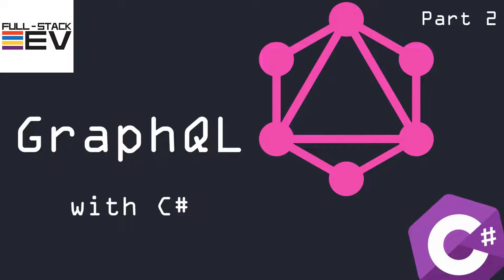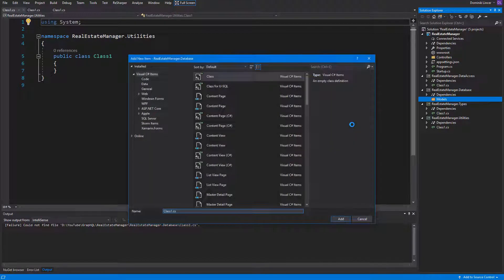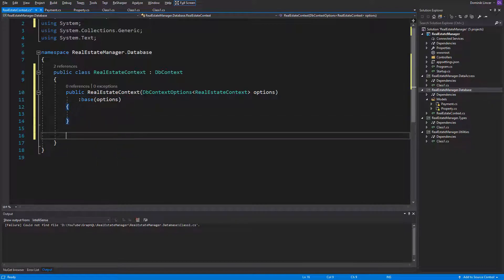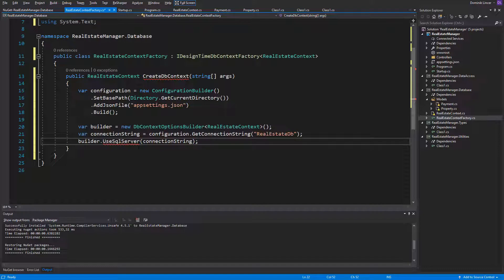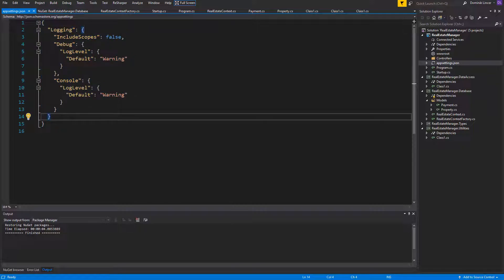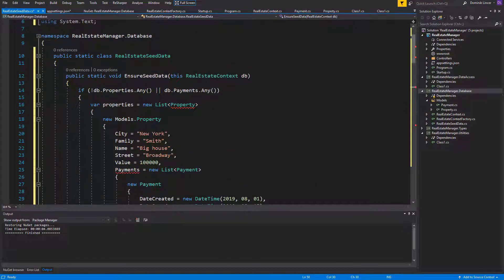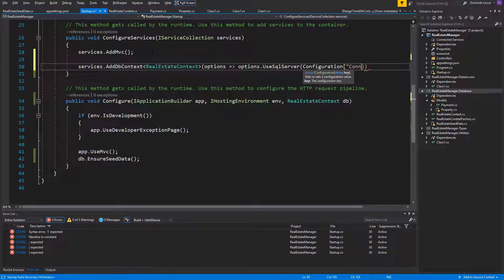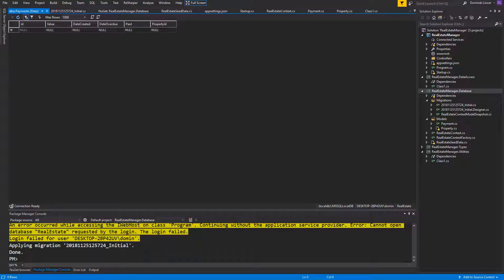GraphQL Part 2 - Setting up project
In 2015 Facebook created new technology that is called GraphQL - different approach for creating API.

Some of GraphQL features are better than what REST offers us. Maybe in the future GraphQL will replace REST?

In the second video we gonna focus on setting up whole project and mainly on the database. We'll create database project for our GraphQL solution.

Also take a look on my Twitter page - there is a lot of cool programming stuff showing on each day: